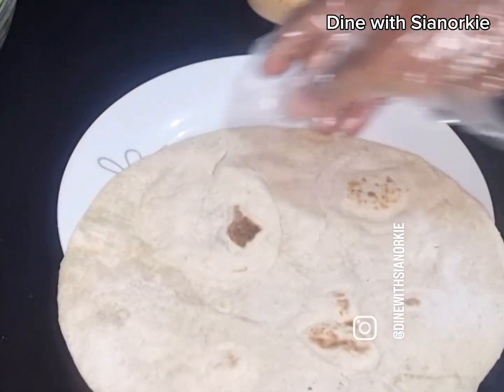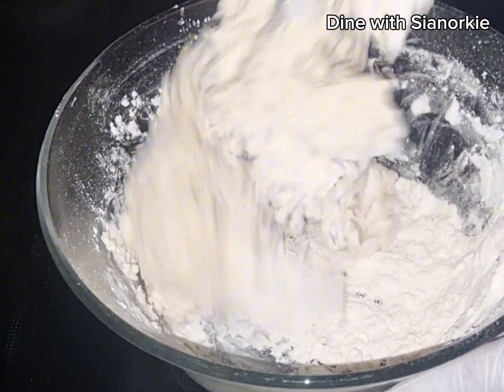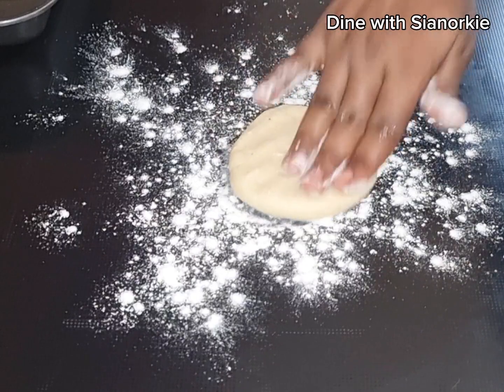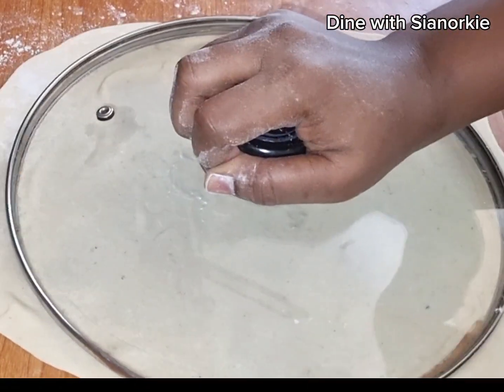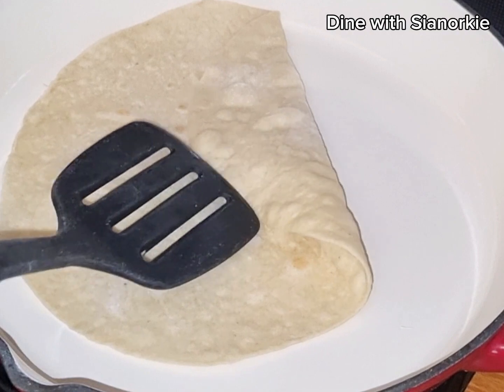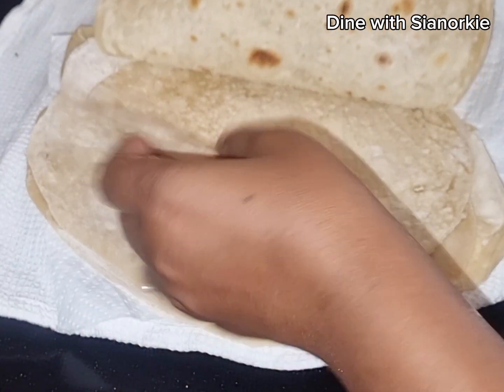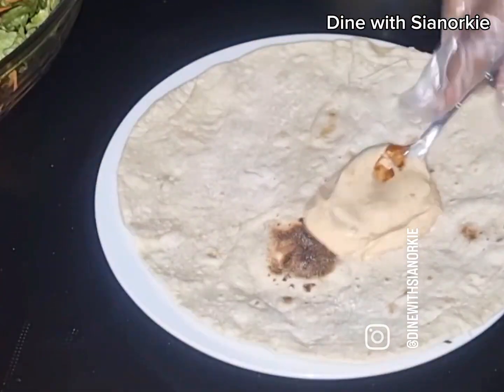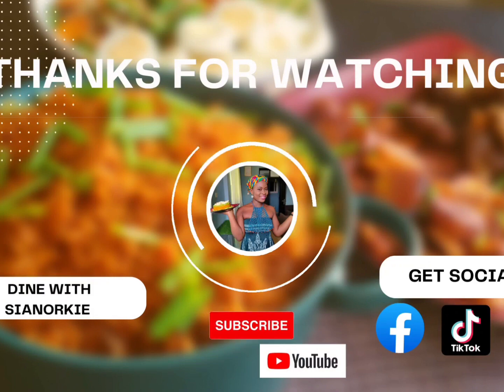How to make a perfectly round tortilla at home every time. no fail! Shawarma bread recipe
commercial tortilla wraps mostly get the perfect round shape with the help of tortilla pressor. this  no fail method will give you round shaped tortilla wraps every time. This is also known by some people as Shawarma bread..

ingredients
3 cups soft flour
1tsp baking powder
1tsp salt
4tbsp olive
I cup lukewarm water
1/2 tsp nutmeg